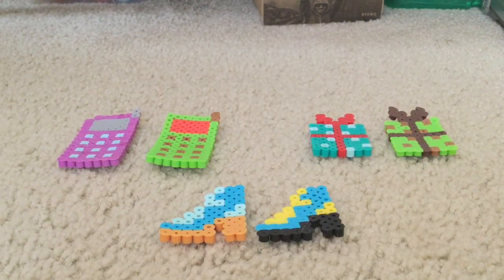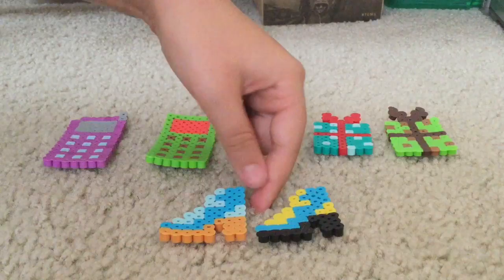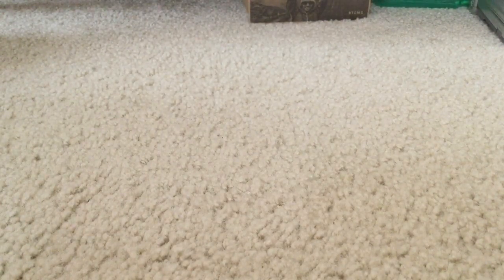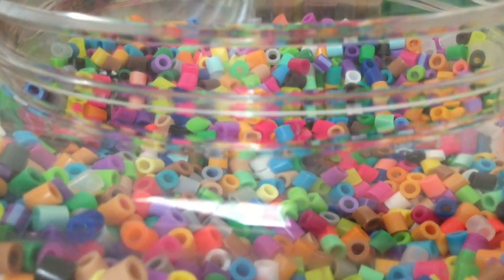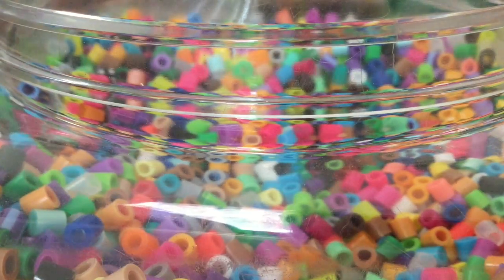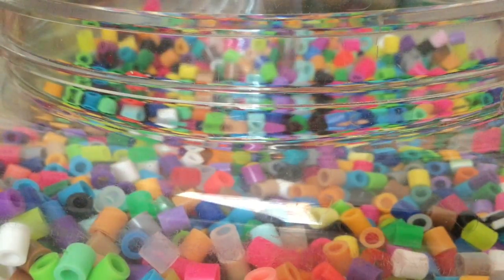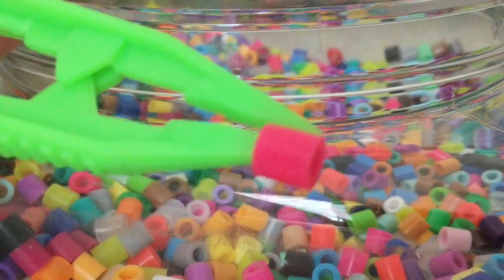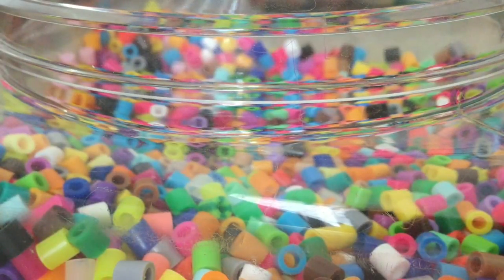The 3-Bead Challenge #4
Which bird design will fly into first place? Watch the video to find out...